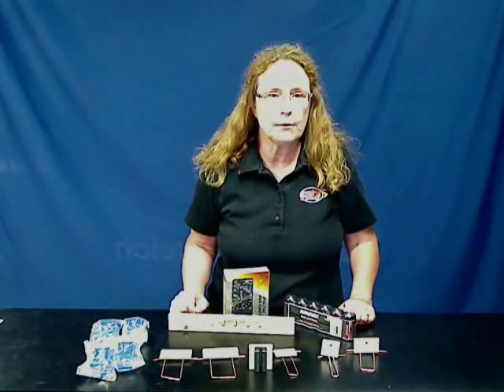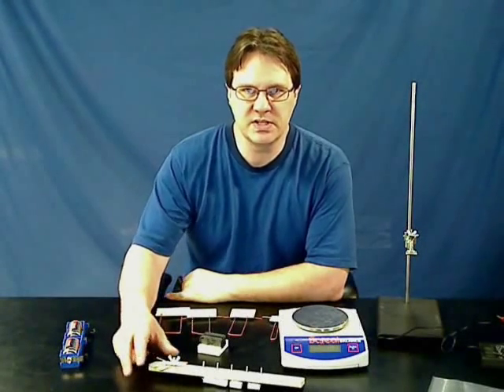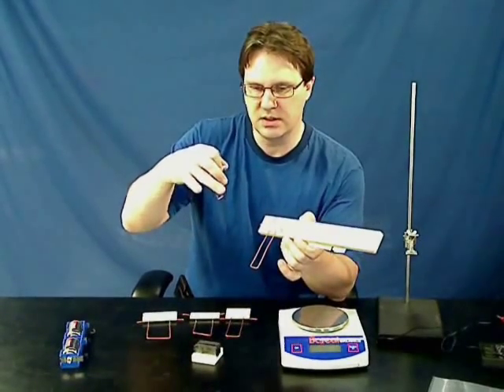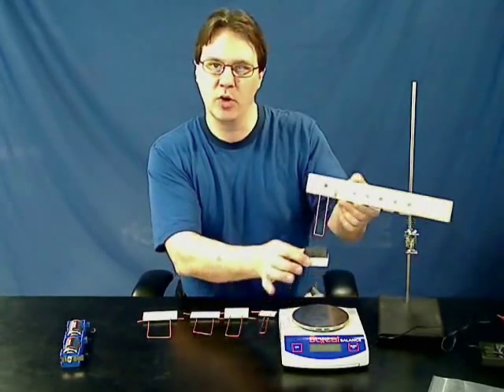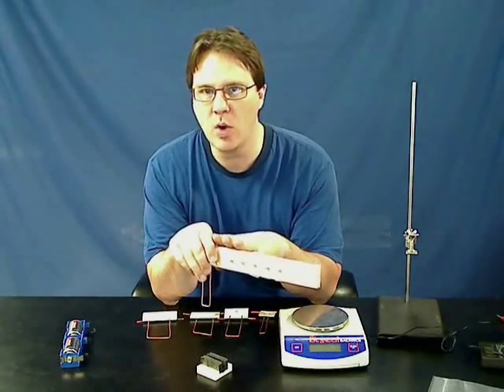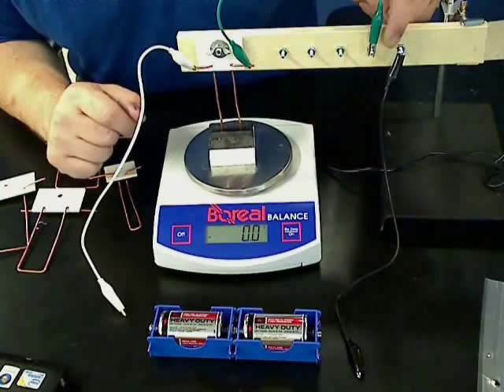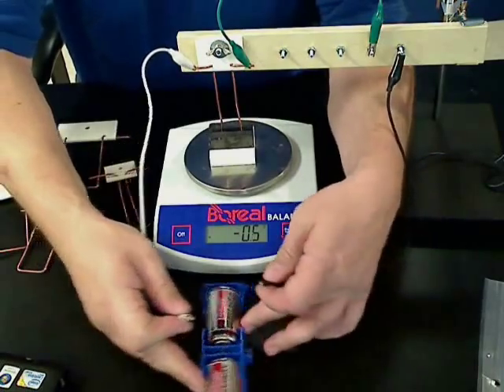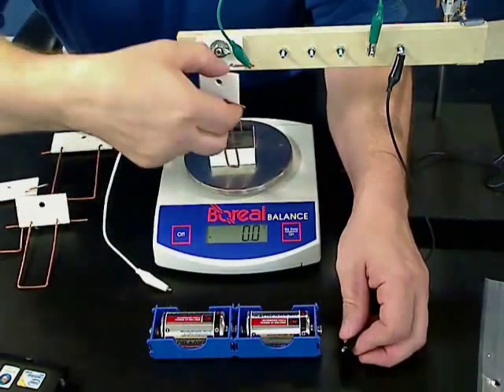AP Physics Lab 19: Force on a Current Carrying Wire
By studying the force exerted on a current carrying wire due to an external magnetic field, students will also predict and test the movement of the wire by using the "hand rules." By measuring the force exerted by a wire on a magnet sitting on a scale, students can determine the relationship between the force on the wire and the current.